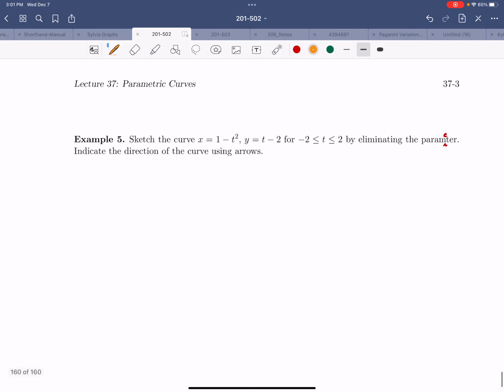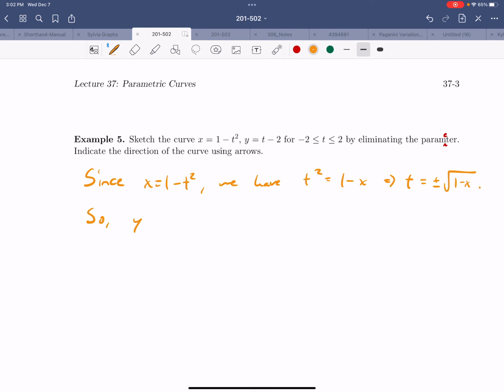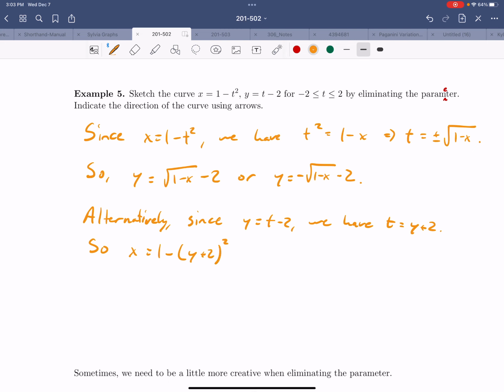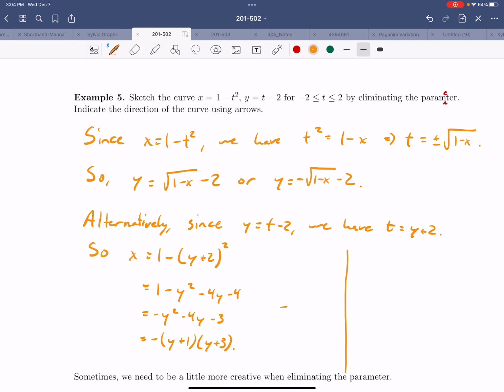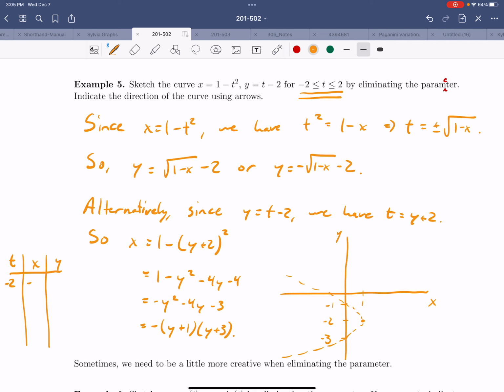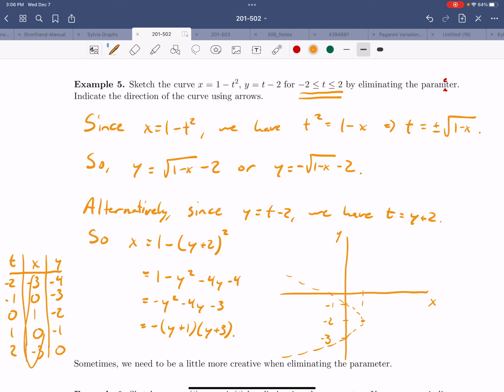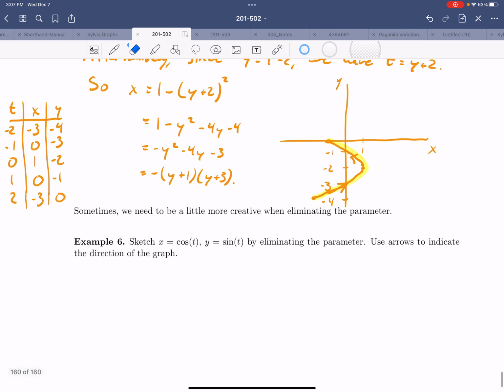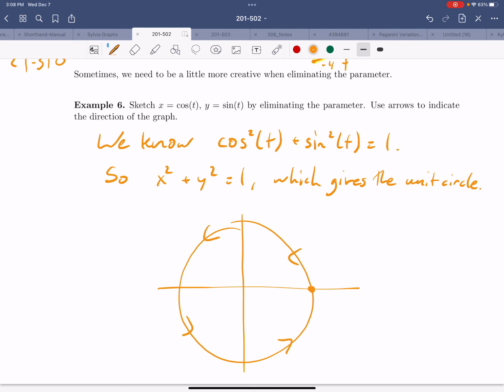10.1: Parametric functions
We sketch two parametric curves by eliminating the parameter.